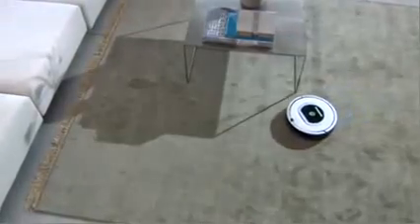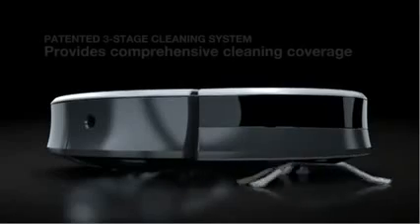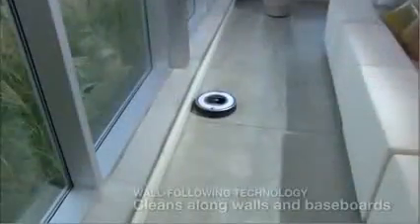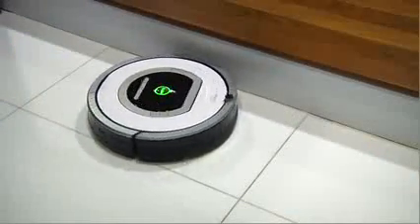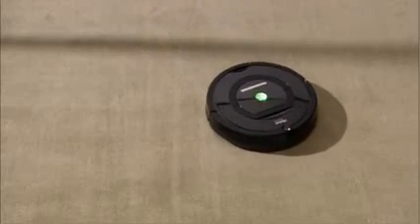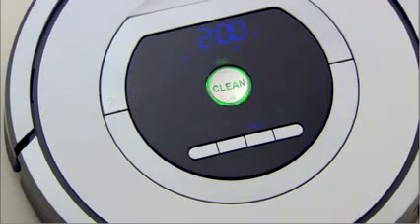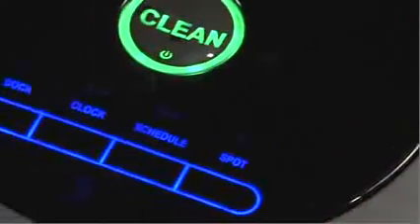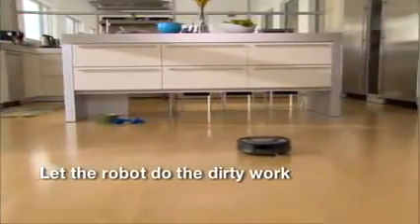iRobot Roomba® 700 Series обзор возможностей